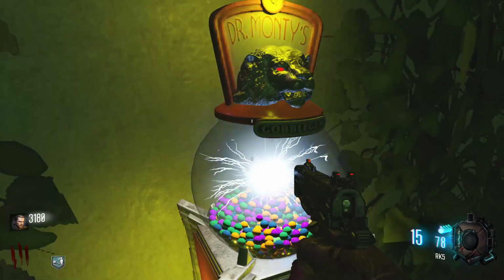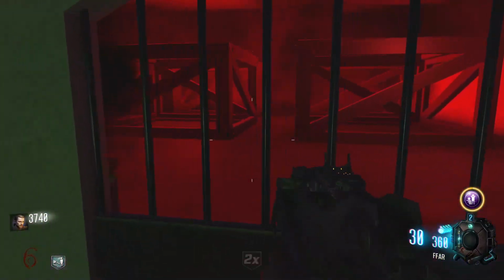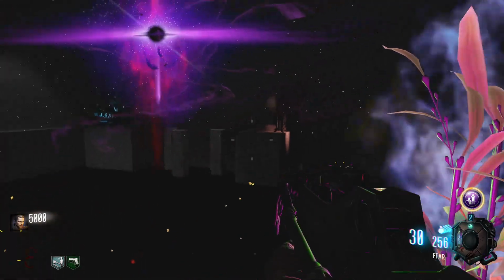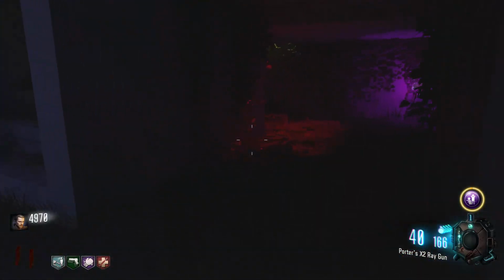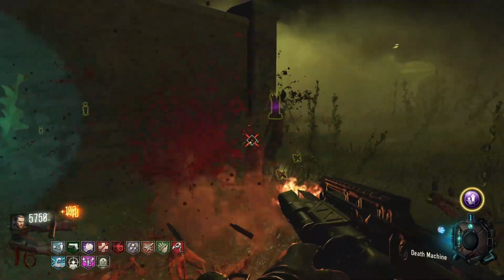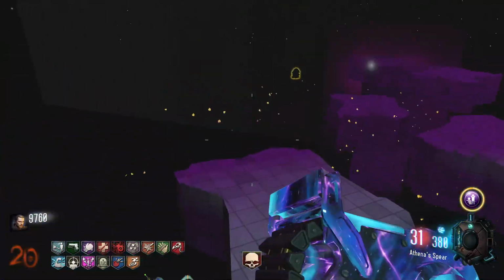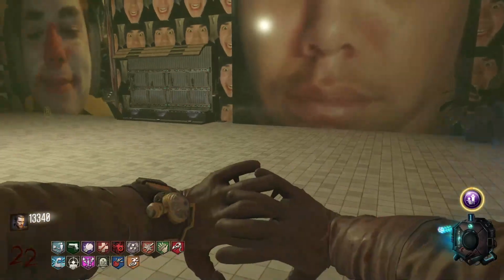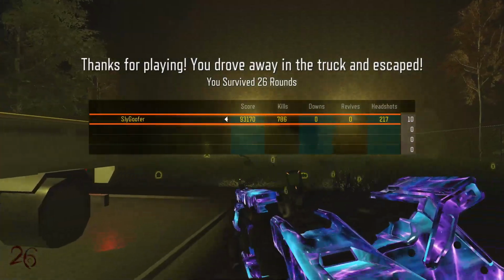Zombies are using the Weeds against me! (Overgrown) Black ops 3 custom zombies!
Welcome back everyone to Overgrown the biggest map I've ever played! when you think you've looked everywhere there's always another door to explore a whole new world, what's worse the zombies have learned to become one with the weeds and use it against me! now I know I haven't been around for awhile due to me moving house and stuff but I will try to get back on track now so expect more vids from today onwards!, if you enjoy this black ops 3 custom zombies map consider subscribing to help me reach 500 Subs!